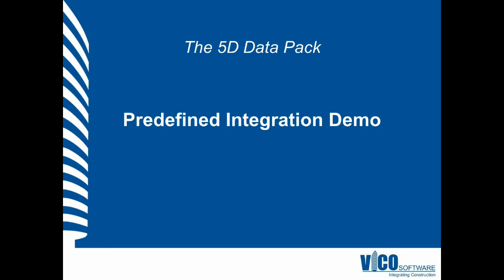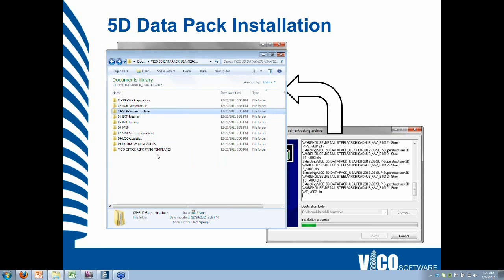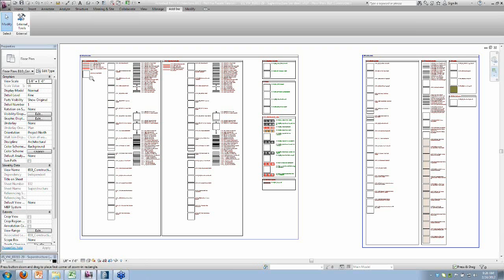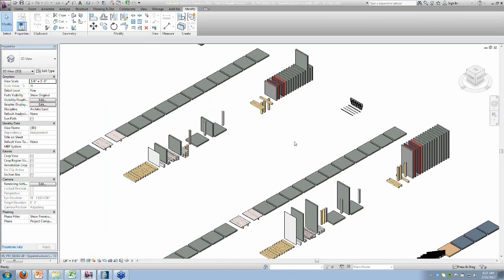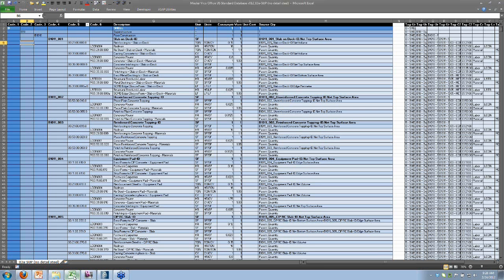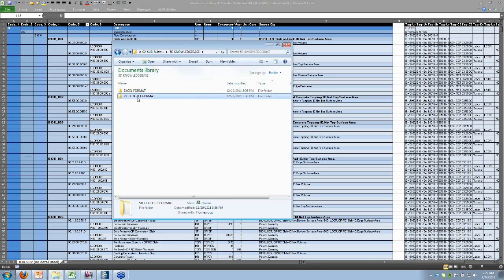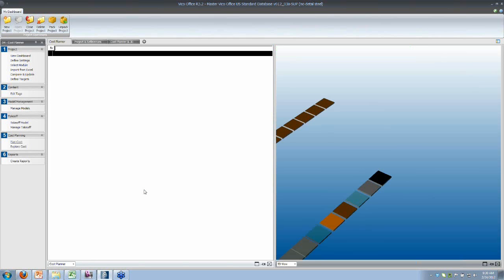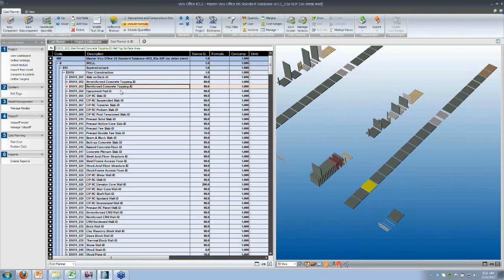Apply the Contents of the 5D Data Pack to Your Next BIM Project.wmv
The 5D Data Pack takes full advantage of the predefined integration between the 3D model geometry, the 4D schedule tasks, and the 5D cost formulas.  Users can utilize this collection of standard building elements and their properly coded family types to trigger automatic quantity calculations.  These quantities are also utilized by the scheduling formulas contained in the Data Pack creating a full-functional 5D BIM model.  So when using the Model Progression Specification to construction your BIM, it's as easy as selecting the correct building element from your toolkit and pasting it into your new project.

Learn more about the 5D Data Pack and how to use it in conjunction with the Model Progression Specification